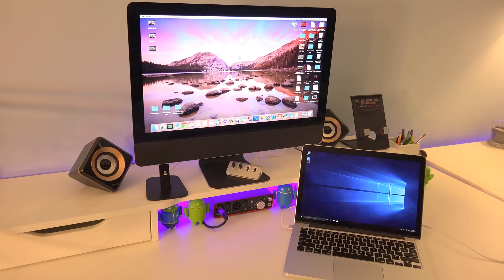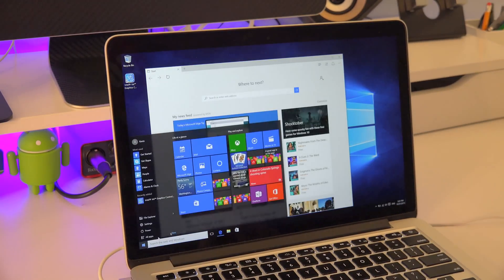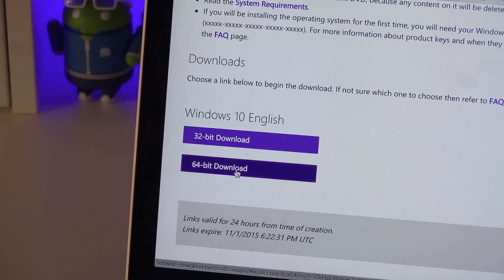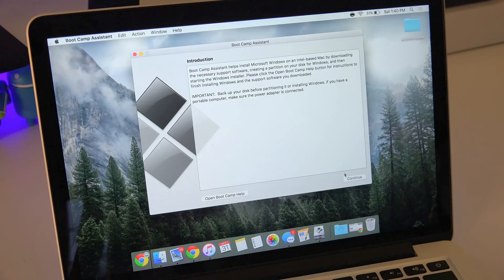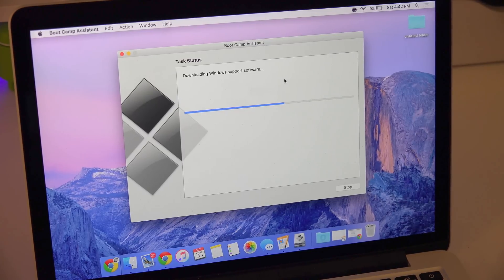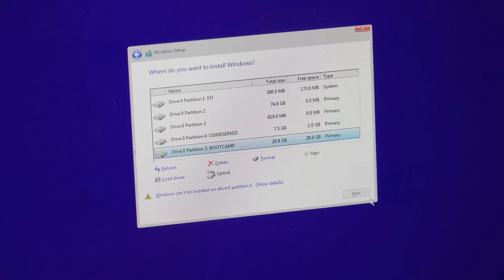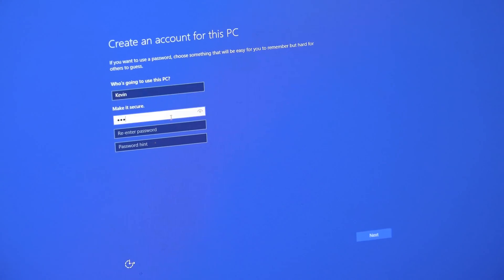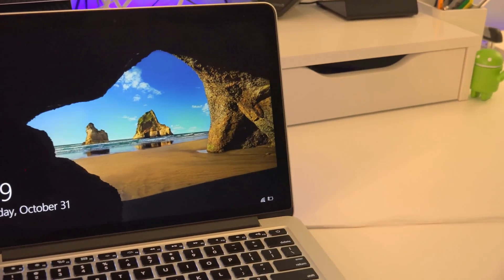How To Install Windows on Mac Computers FREE | Tutorial Step by Step Windows 10 on Apple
Here's a step by step guide on how to install windows operating system on mac computers. This tutorial is free and very simple to do so. This will work on all mac computers and is free up to one month trial period.

For the best price and to learn more about the specs for the macbook pro retina, check out the Amazon

Desk Setup
Ikea desk